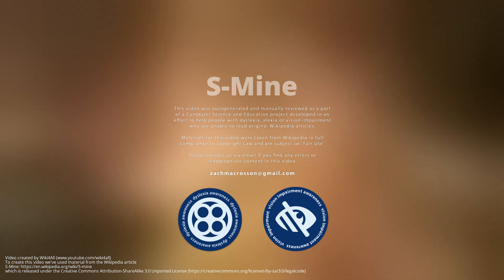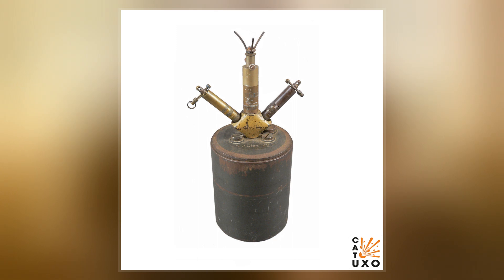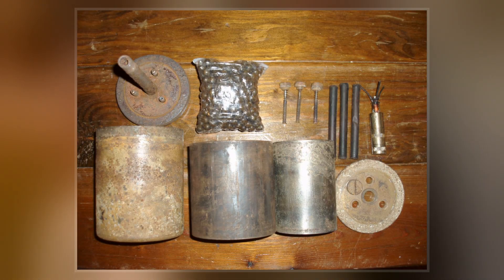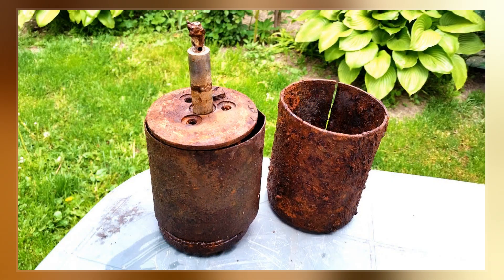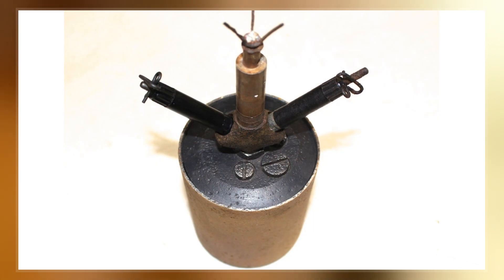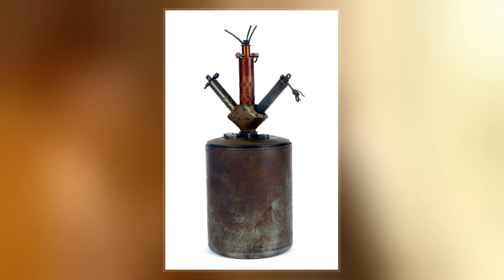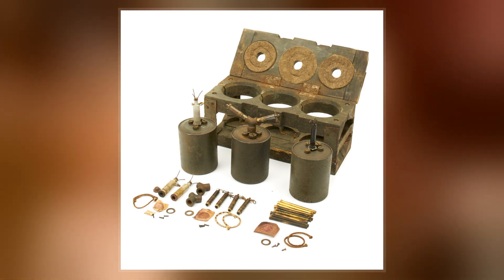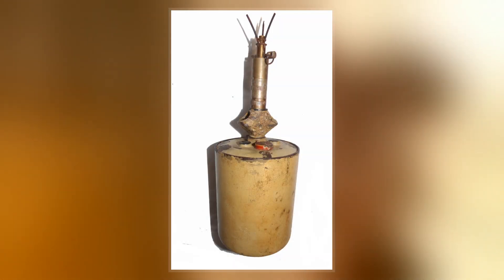S-mine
The German S-mine, also known as the "Bouncing Betty" on the Western Front and "frog-mine" on the Eastern Front, is the best-known version of a class of mines known as bounding mines. When triggered, these mines are launched into the air and then detonated at about 1 meter  from the ground. The explosion projects a lethal spray of shrapnel in all directions. The S-mine was an anti-personnel mine developed by Germany in the 1930s and used extensively by German forces during World War II. It was designed to be used in open areas against unshielded infantry. Two versions were produced, designated by the year of their first production: the SMi-35 and SMi-44. There are only minor differences between the two models.